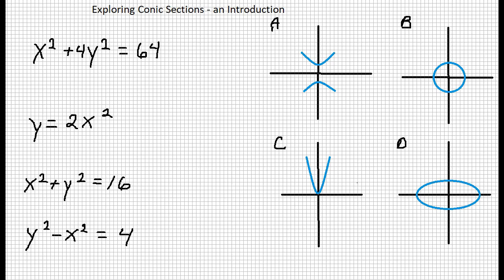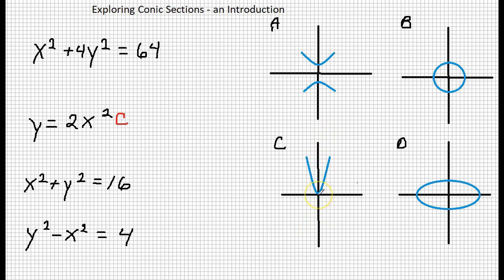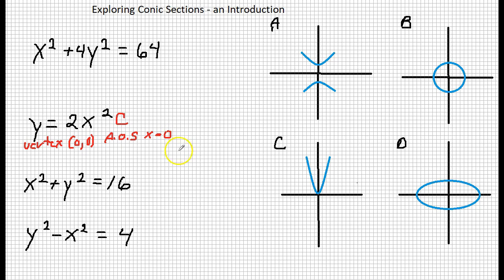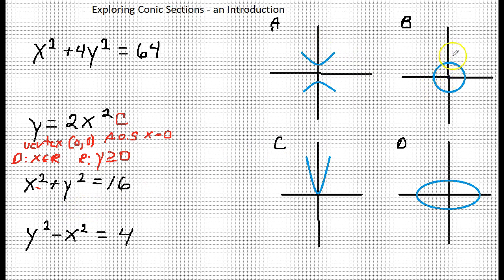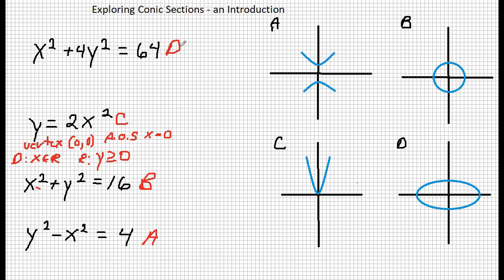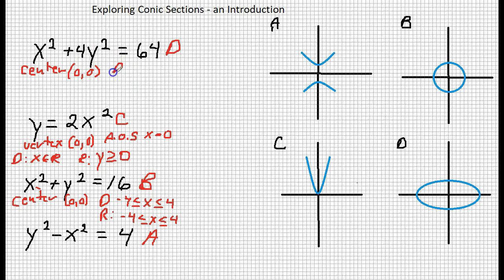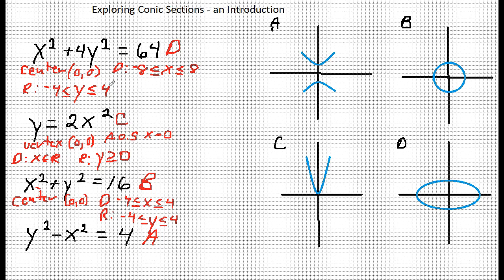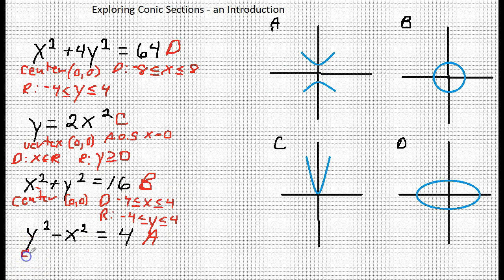Exploring Conic Sections - An Introduction